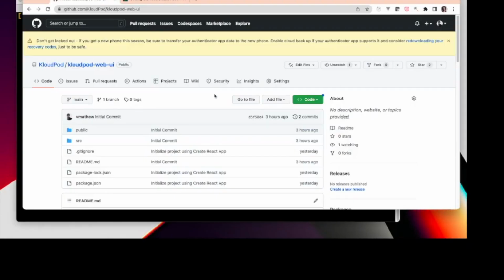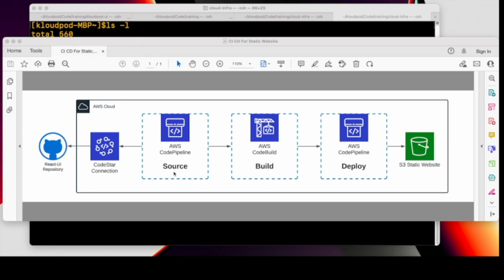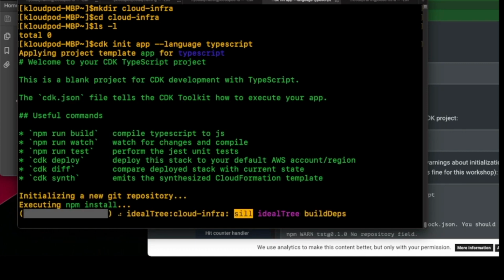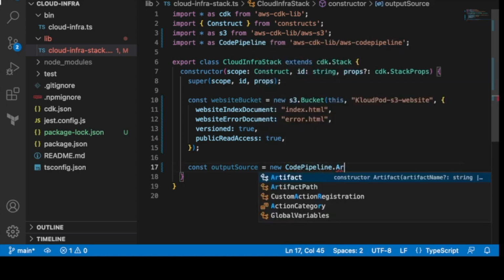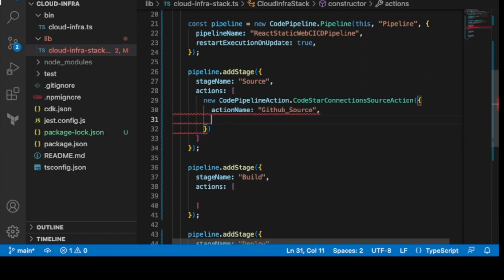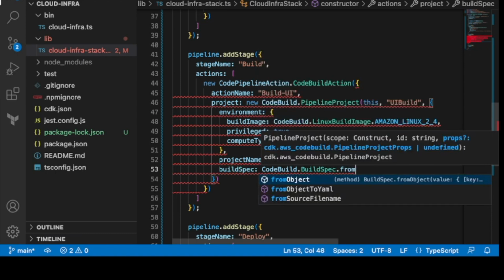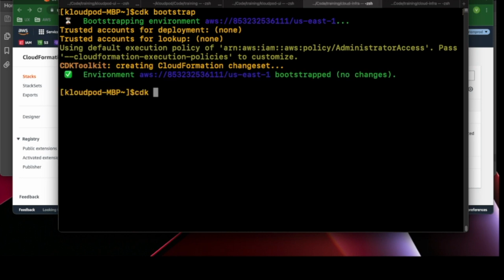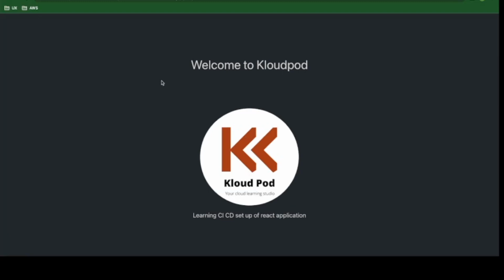Deploy CI CD Pipeline for React App in S3 using AWS CDK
This video will guide you build a CI CD Pipeline (CodePipeline, CodeBuild) for a Static React Website using AWS CDK

Timestamps:
0:00 Intro
0:20 Running static UI app in local
2:40 Architecture of CI-CD Pipeline
5:35 Establish Codestar connection for Codepipeline
7:40 Create Pipeline using AWS CDK Typescript Project

The AWS Cloud Development Kit (AWS CDK) lets you define your cloud infrastructure as code in one of its supported programming languages. It is intended for moderately to highly experienced AWS users.

Ideally, you already have experience with popular AWS services, particularly AWS Identity and Access Management (IAM). You might already have AWS credentials on your workstation for use with an AWS SDK or the AWS CLI. You might also have experience working with AWS resources programmatically.

Familiarity with AWS CloudFormation is also useful because the output of an AWS CDK program is an AWS CloudFormation template.

Finally, you should be proficient in the programming language you intend to use with the AWS CDK.